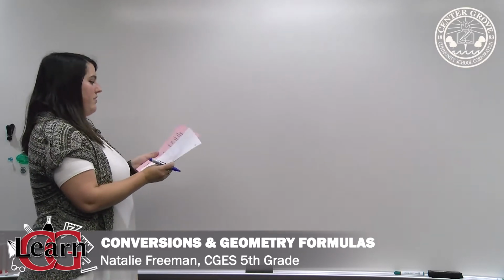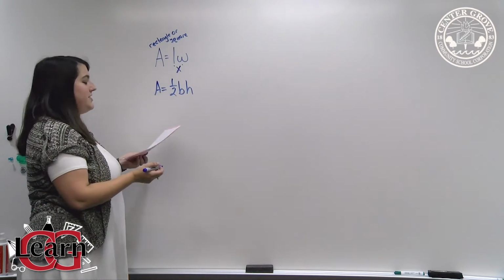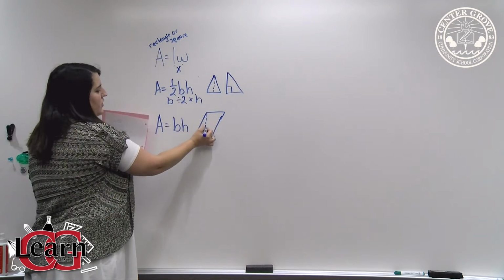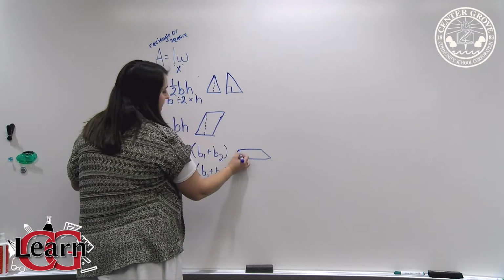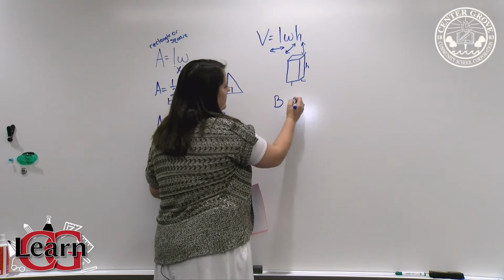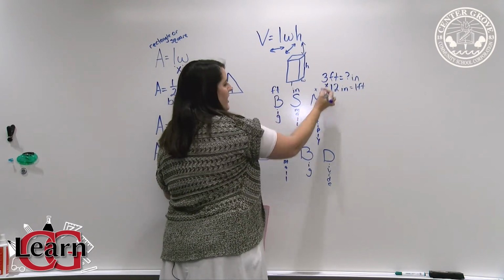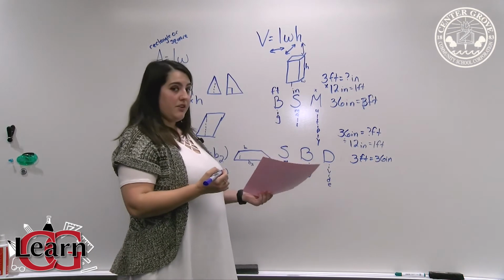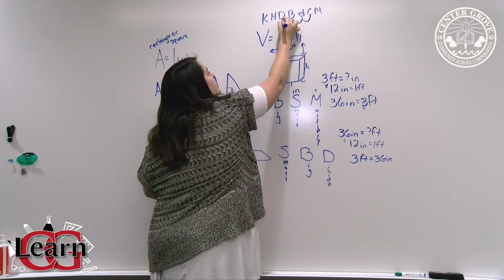Learn CG: Grade 5 Measurement Conversions & Geometry Formulas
Center Grove Elementary 5th Grade teacher Natalie Freeman shares lessons on measurement conversions and geometry formulas.